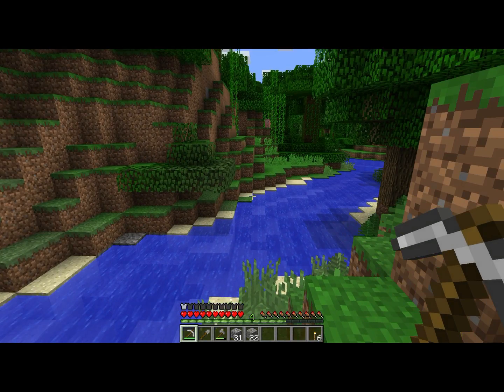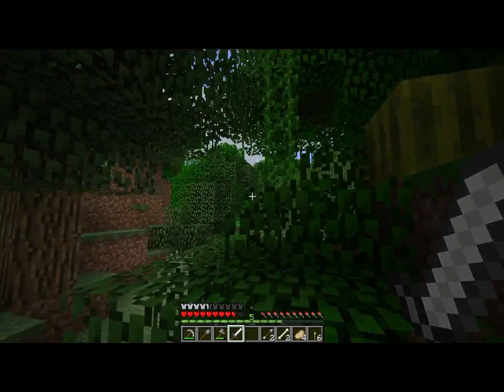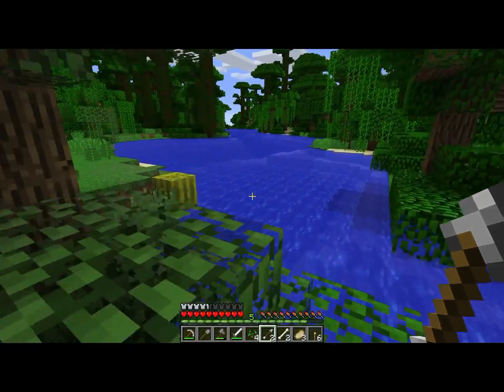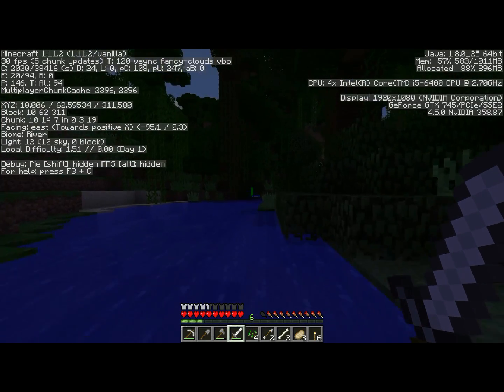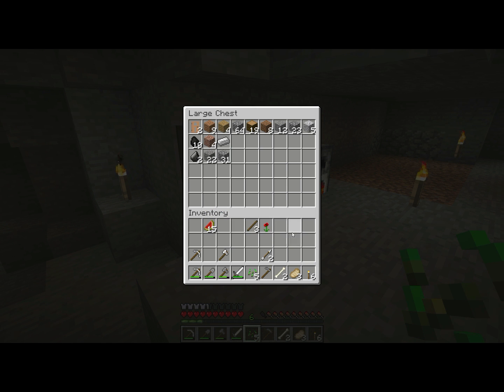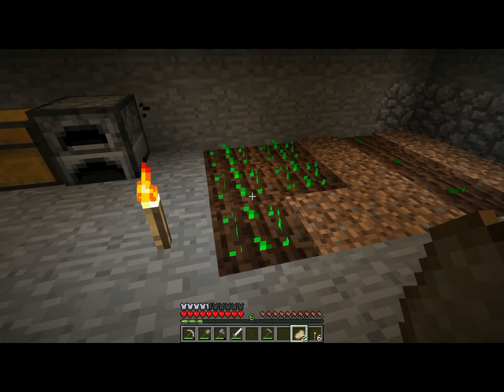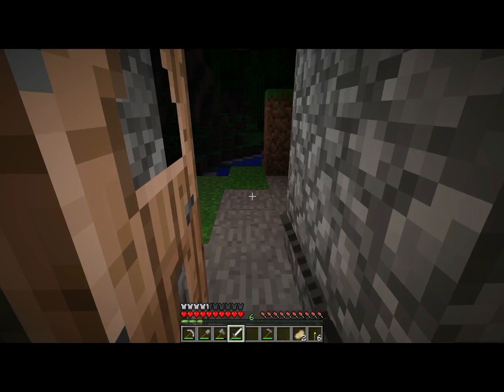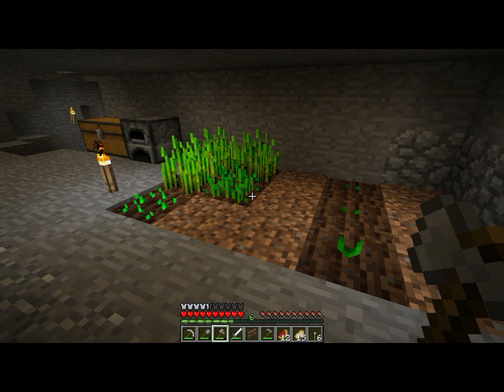How to Play Minecraft - Ep. 02 - Get Fed Up!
In this episode we cover the absolute basics of getting a food supply established.